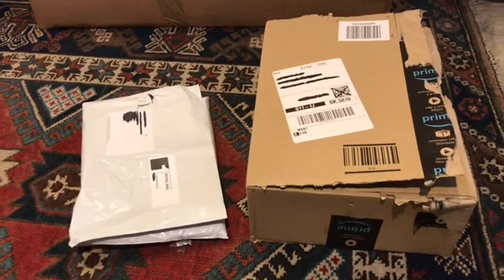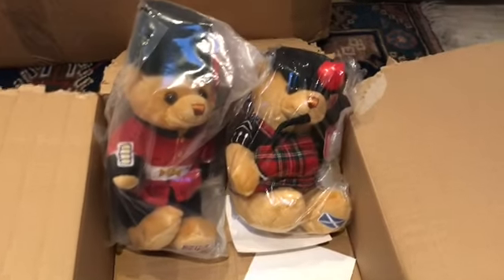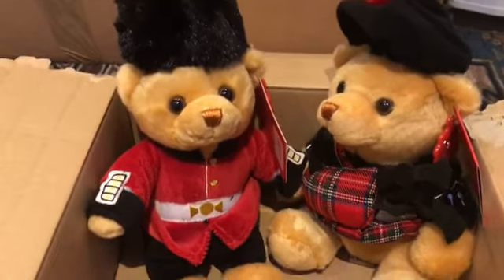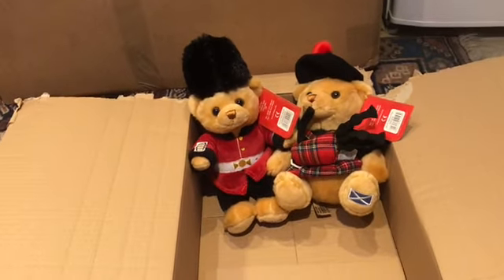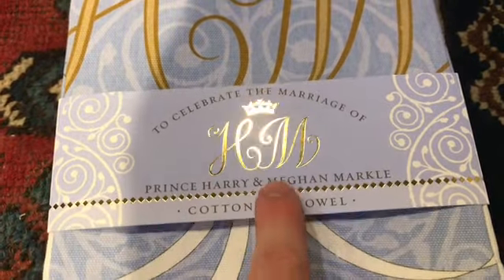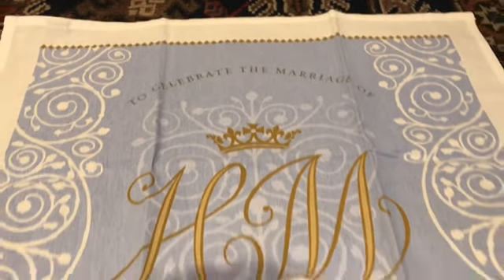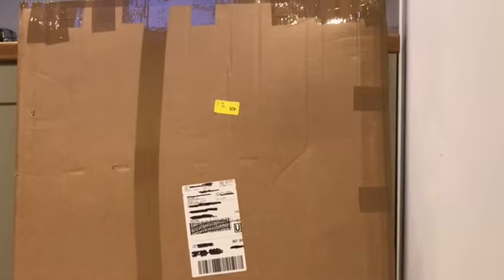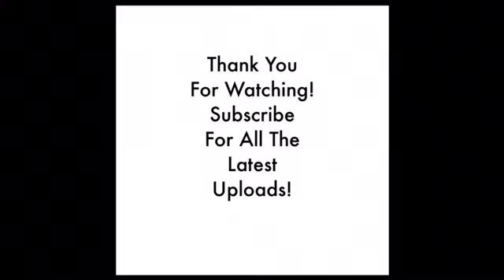Harry & Meghan OFFICIAL Wedding Merch Unboxing & Royal Wish List Haul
In this video we will be taking a look at: a Amazon wish list unboxing of Royal Related products INCLUDING Harry & Meghan Wedding Souvenirs.
Enjoy my videos? Then why not become a Royal-Reviewer Patron! Check out the rewards!
Royal Reviewer YouTube
TELFORD
TF7 9GB
WISH LIST
Hello. Please take a look at this list